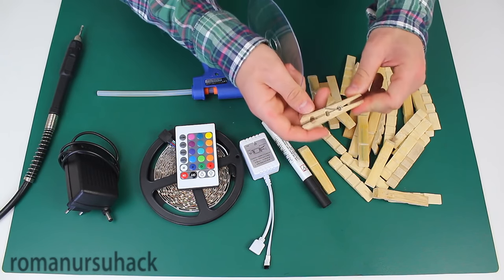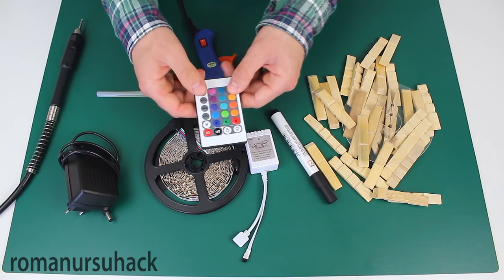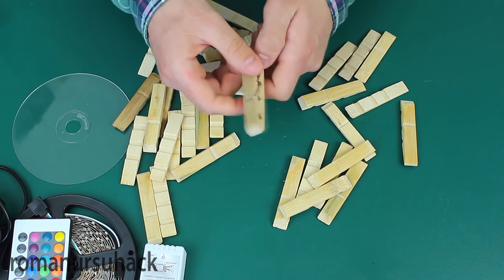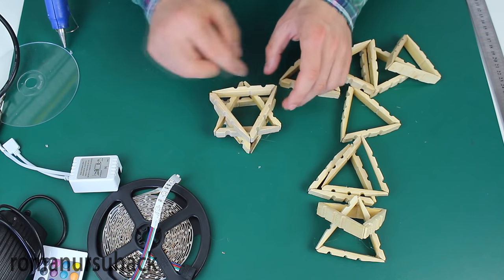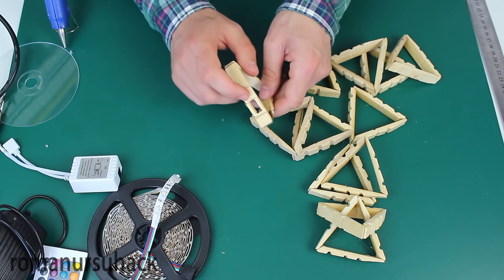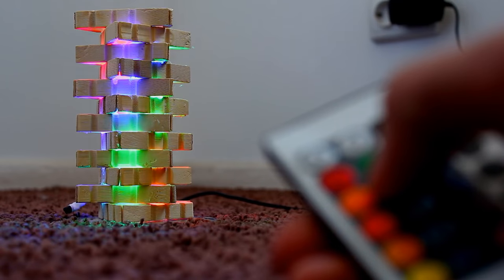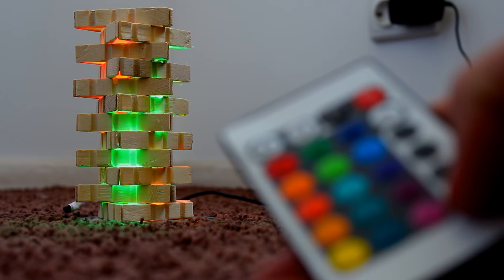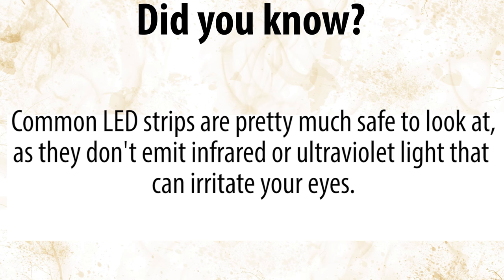1 Incredible Idea